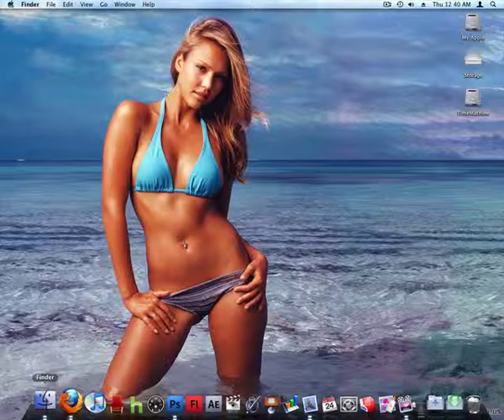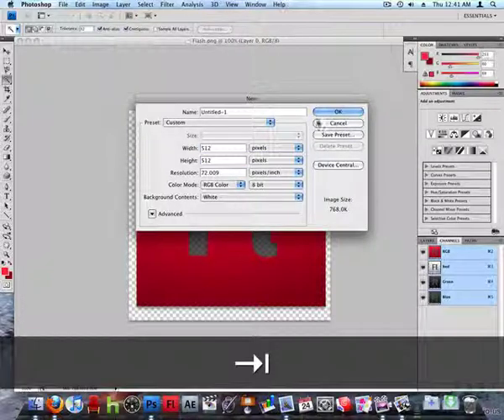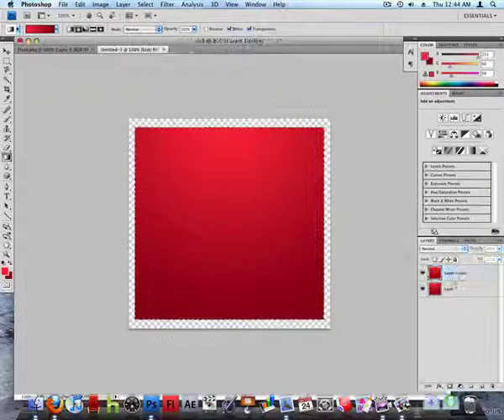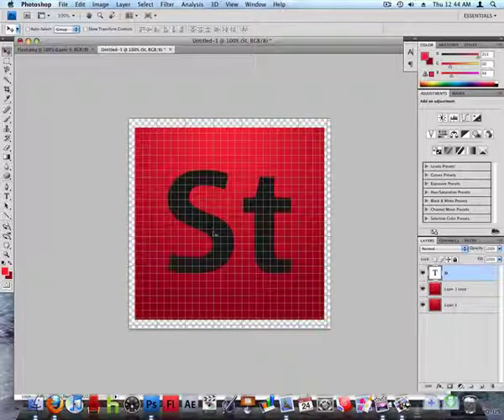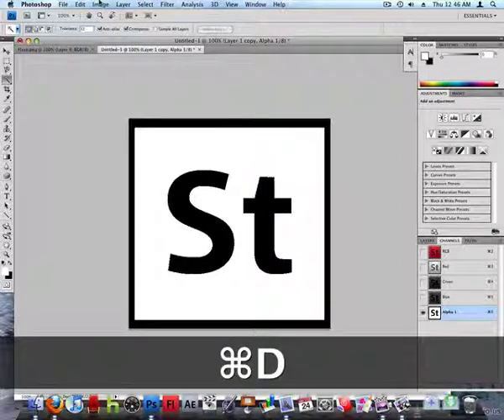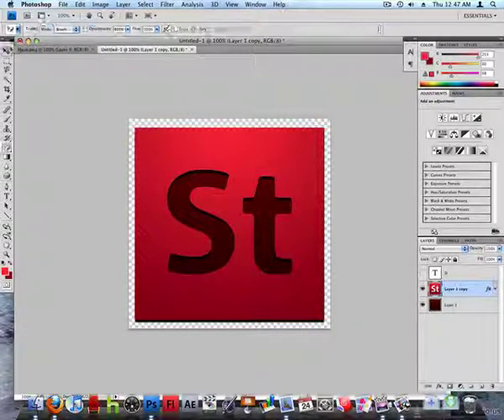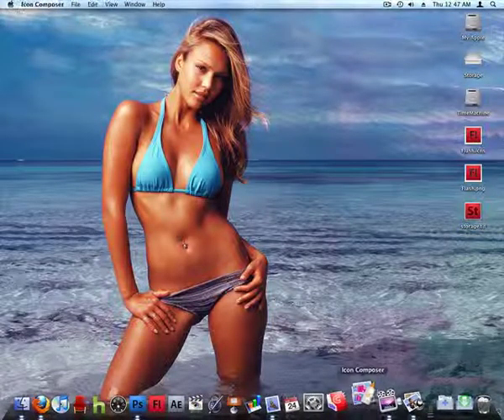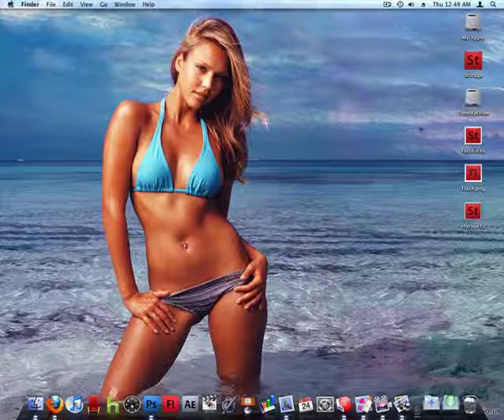How to make "Adobe" style Icons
How to make Icons like the ones Adobe uses for programs such as Photoshop, Flash, and After Effects.